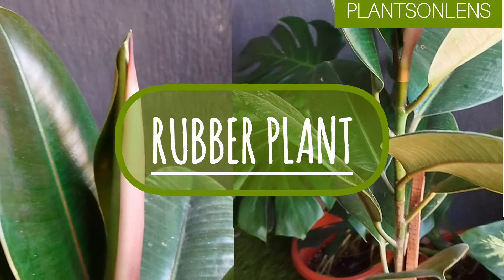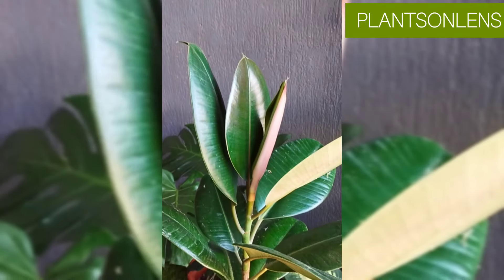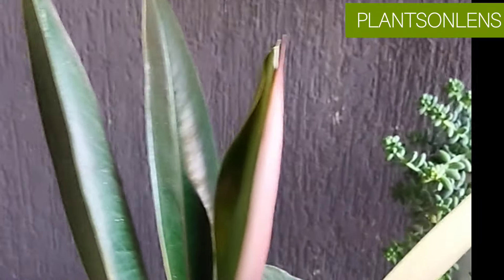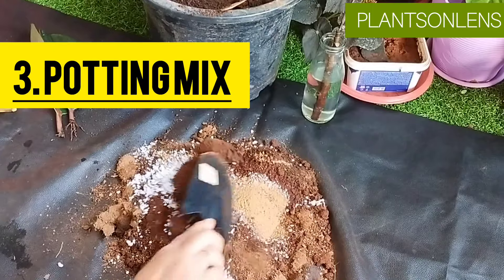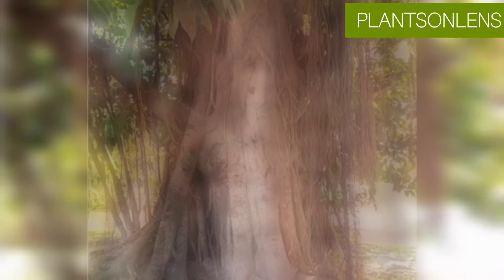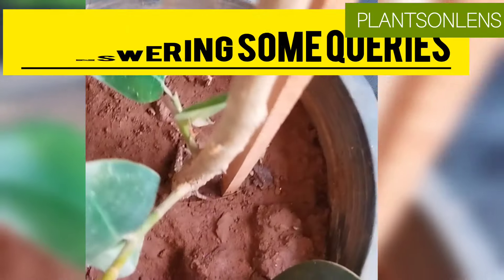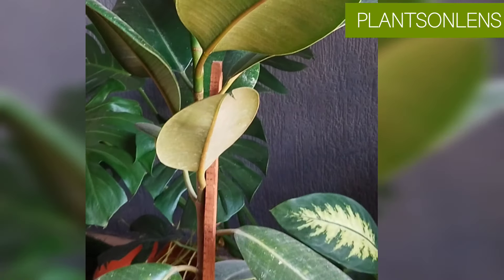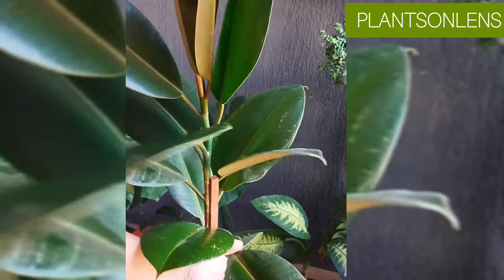These 2 Tips Makes Rubber Plant to Grow Faster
These 2 Tips helps Rubber Plant to Grow Faster|🌳😳🔥

0:00 - 0:27 - quick Intro
0:28 - 0:56 - Light 💡
0:57 - 1:26 - watering 💦
1:27 - 2:01 - Potting Mix
2:02 - 2:24 - Propagation ✂
2:25 - 3:35 -  Answered some queries

I have shared some tips to grow rubber plant faster, my plant stopped growth for couple of months.. With these tips my plant is now regrowing so shared same tips with you all which helped my rubber plant to grow...

I am growing plants in small balcony area it's started from my mother.
She has gifted me many plants from then I started growing more plants and I feel refreshed to watch them growing..
Understanding about plant is something that trying to connect with nature.

I am trying to make my balcony a mini jungle!!! which is half a way.
I am uploading videos whenever i get free time from busy schedule and videos will definitely have genuine tips & information.
no fake information shared in any of my videos..